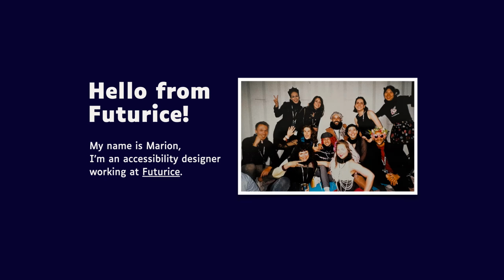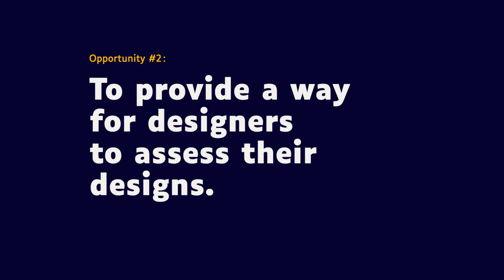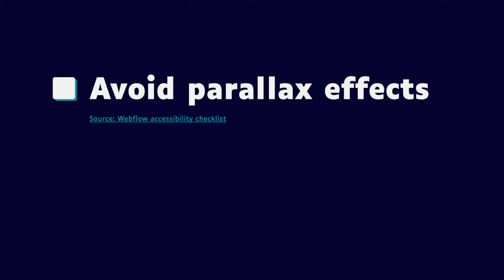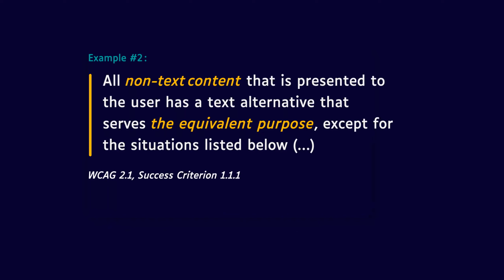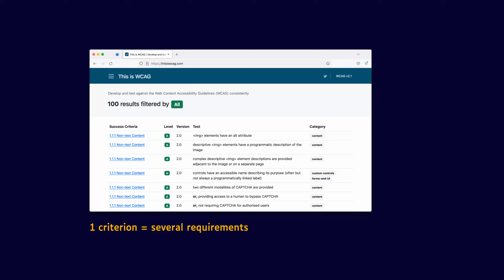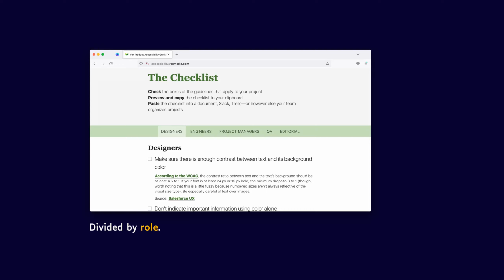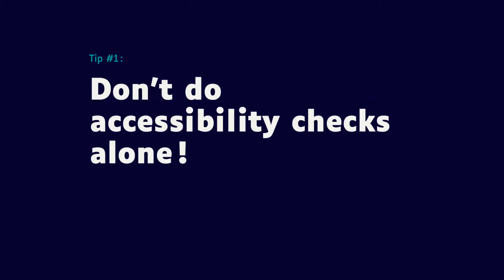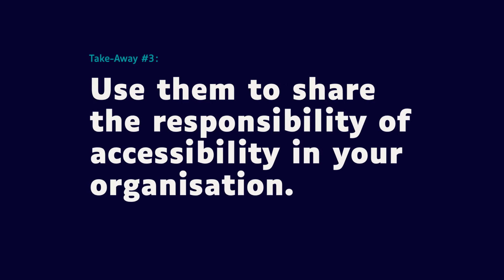The UX of Accessibility checklist - Marion Couesnon - Meetup #14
// Title: The UX of Accessibility checklist

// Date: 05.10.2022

// Summary:
There are many different accessibility checklist you can find on Internet. But what makes a great one? And how can you integrate it to your process? These are the 2 main questions I will cover in this talk. The talk is based on my experience using an accessibility checklist for over a year in my current project.